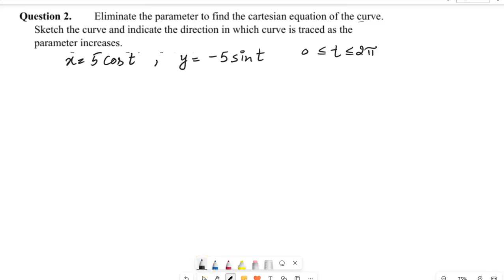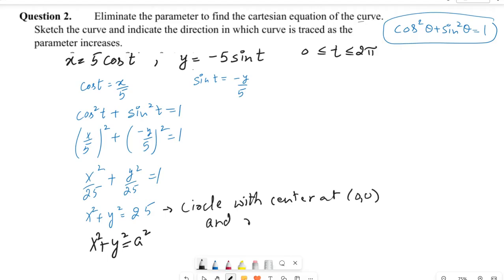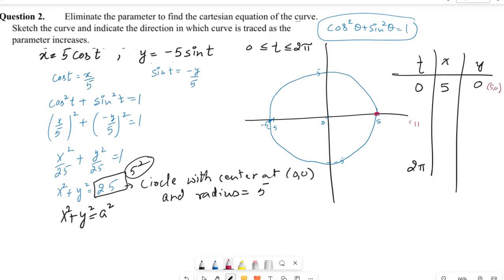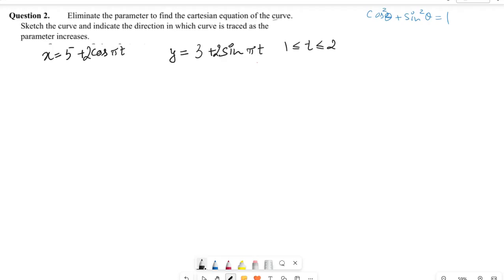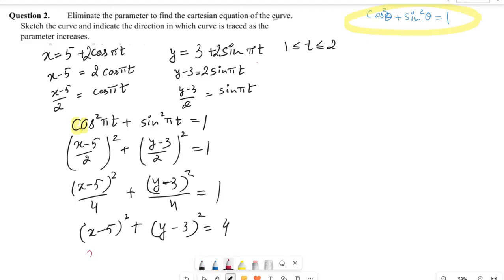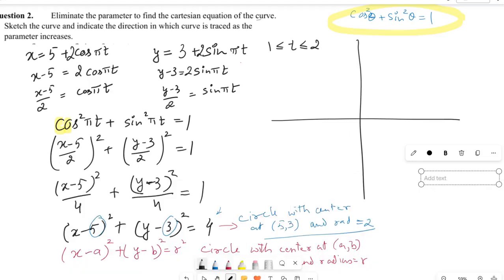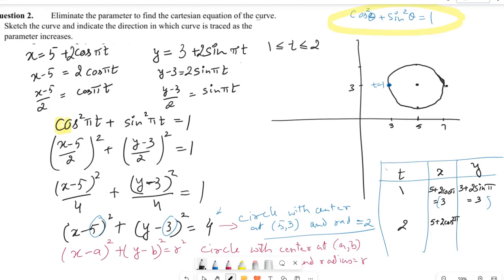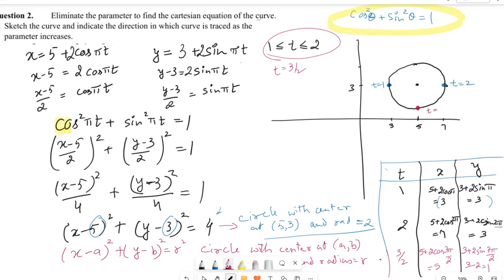Calculus II- Write Cartesian equ from Parametric equations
Math1720 Exam 4 Review Q 2c, d